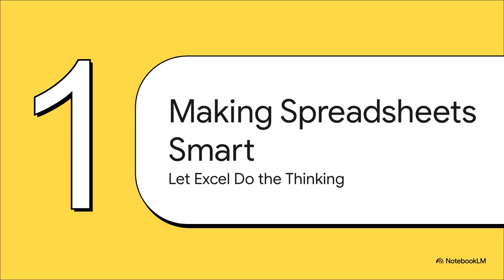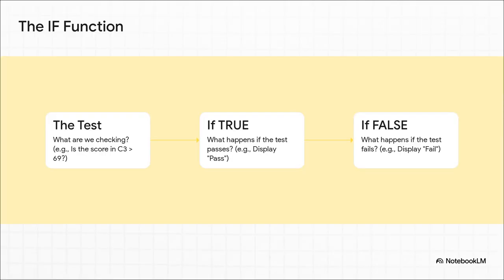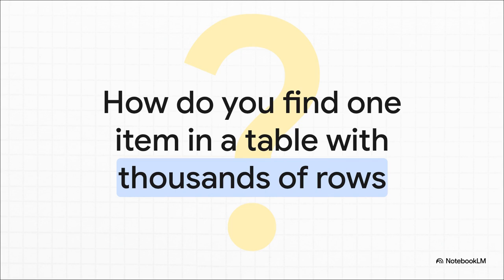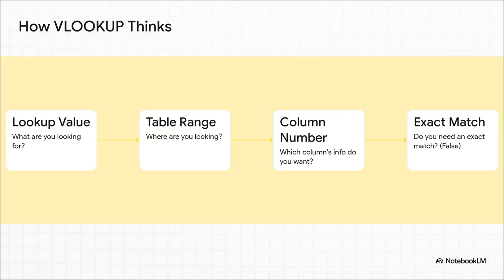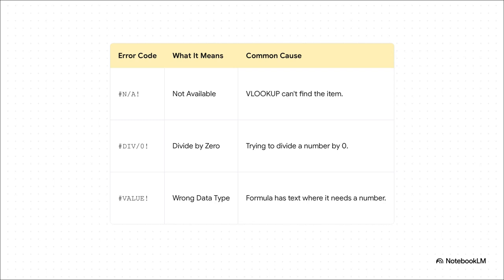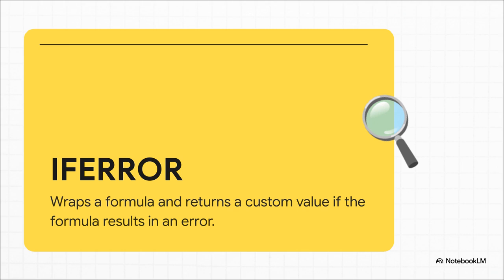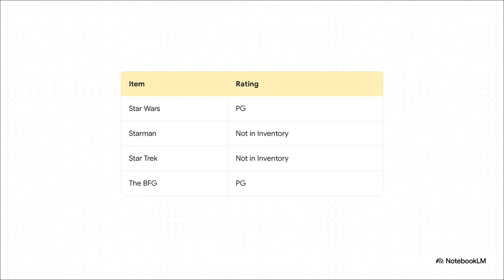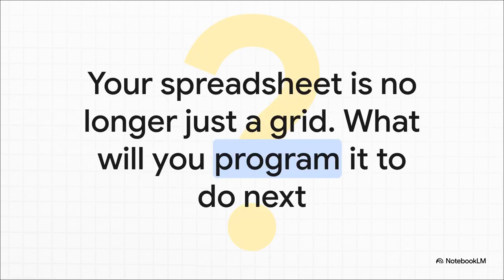Special Excel Functions: From Grid to Genius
Welcome to the “Special Functions for Excel-Based Accounting Information System” module!  In today’s fast-paced, data-driven business environment, the ability to design and manage a robust Accounting Information System (AIS) in Excel is more than just a technical skill—it’s a strategic advantage.  This module is a  preparatory stage to  creating and Excel-based AIS.  mastering the essential functions, tools, and techniques at this stage will mold the learner into an expert who is able to create dynamic accounting information systems that are able to handle voluminous and ever-increasing data.